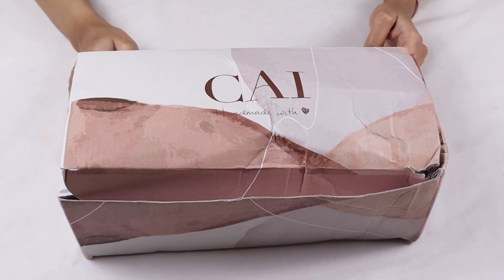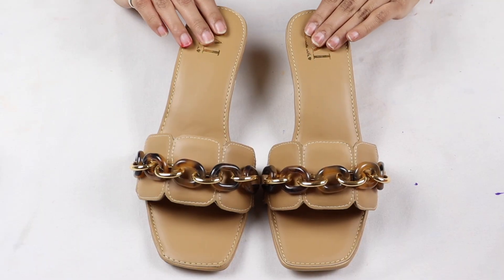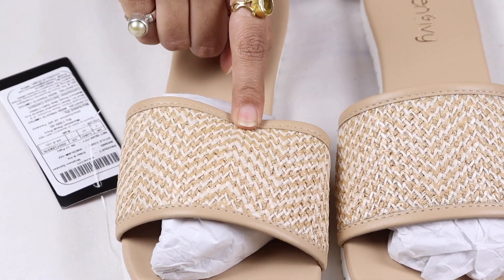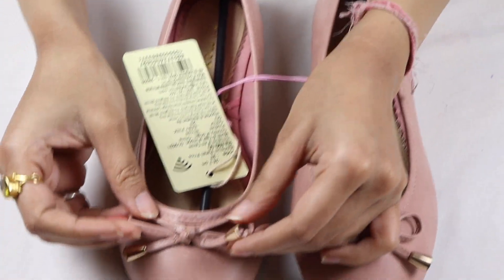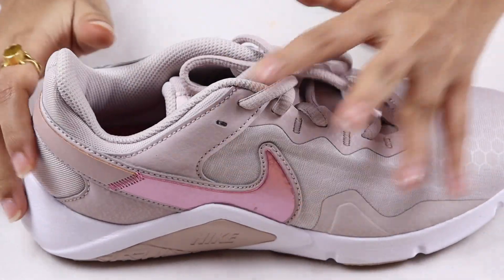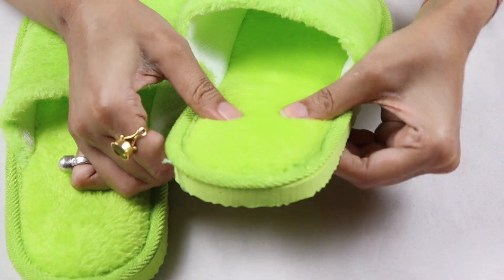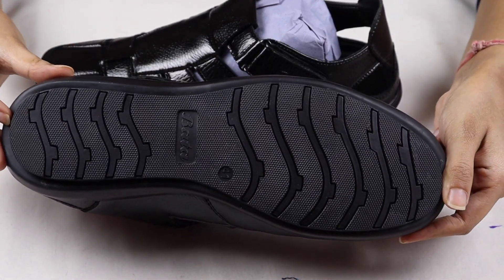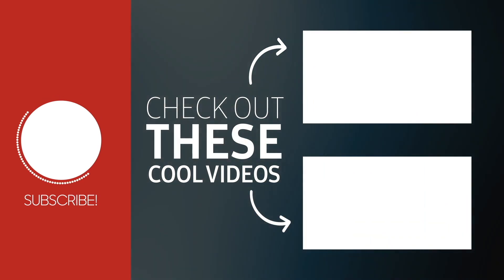Footwear बेहद खूबसूरत Collection from Amazon | My Haul Store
Buying Links :